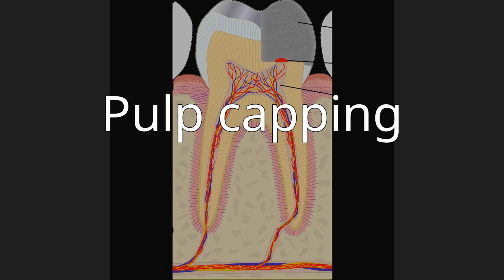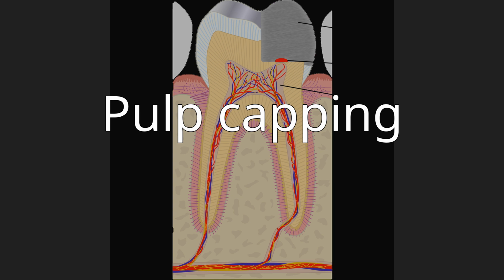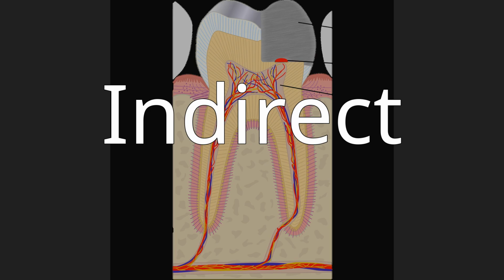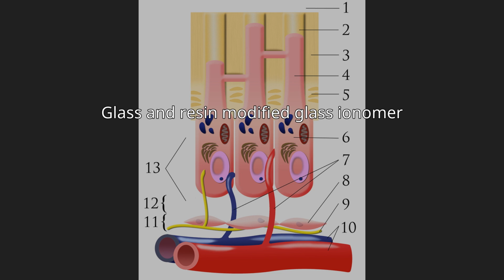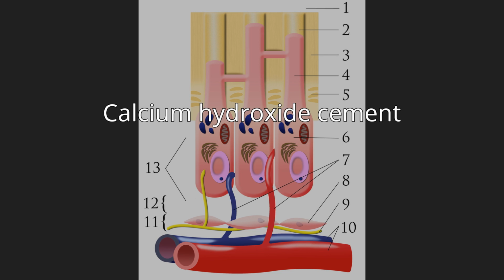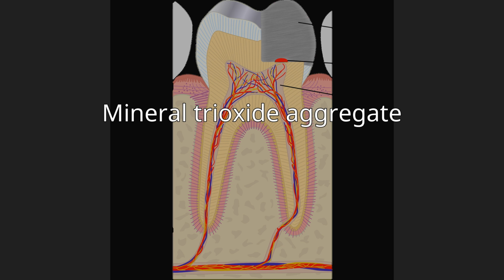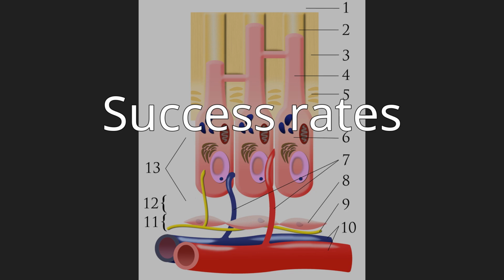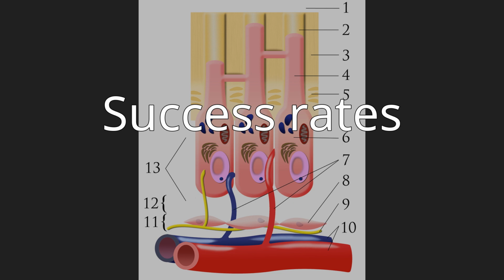Pulp capping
Pulp capping is a technique used in dental restorations to prevent the dental pulp from necrosis, after being exposed, or nearly exposed during a cavity preparation, from a traumatic injury, or by a deep cavity that reaches the center of the tooth causing the pulp to die. When dental caries is removed from a tooth, all or most of the infected and softened enamel and dentin are removed.  This can lead to the pulp of the tooth either being exposed or nearly exposed which causes pulpitis (inflammation).  Pulpitis, in turn, can become irreversible, leading to pain and pulp necrosis, and necessitating either root canal treatment or extraction. The ultimate goal of pulp capping or stepwise caries removal is to protect a healthy dental pulp and avoid the need for root canal therapy.
To prevent the pulp from deteriorating when a dental restoration gets near the pulp, the dentist will place a small amount of a sedative dressing, such as calcium hydroxide or MTA.  These materials, protect the pulp from noxious agents (heat, cold, bacteria) and stimulate the cell-rich zone of the pulp to lay down a bridge of reparative dentin.  Dentin formation usually starts within 30 days of the pulp capping (there can be a delay in onset of dentin formation if the odontoblasts of the pulp are injured during cavity removal) and is largely completed by 130 days.Two different types of pulp cap are distinguished. In direct pulp capping, the protective dressing is placed directly over an exposed pulp; and in indirect pulp capping, a thin layer of softened dentin, that if removed would expose the pulp, is left in place and the protective dressing is placed on top. A direct pulp cap is a one-stage procedure, whereas a stepwise caries removal is a two-stage procedure over about six months.